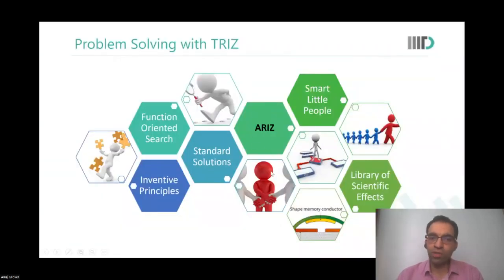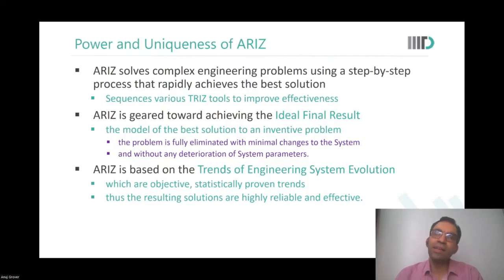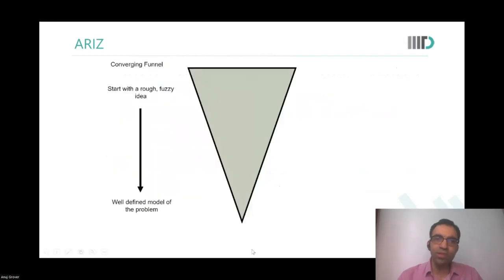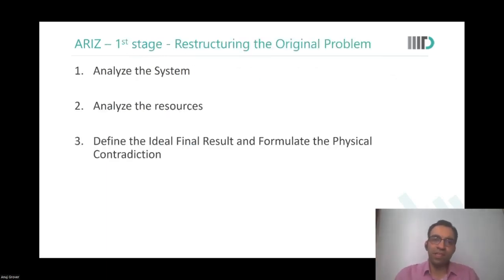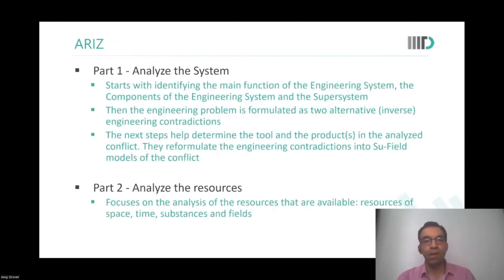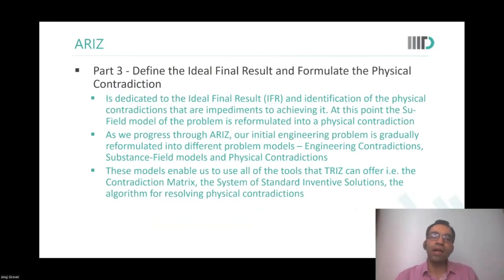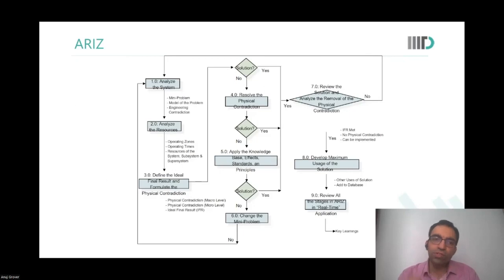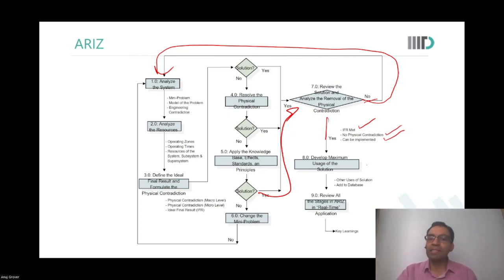18.1 ARIZ Introduction and stages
ARIZ helps in secting right set of TRIZ tools and then use it in effective sequence. 1 stage - Restrcturing the original Problem 2 stage- Removing the Physical Contradiction 3 stage - Analyzing the Solution